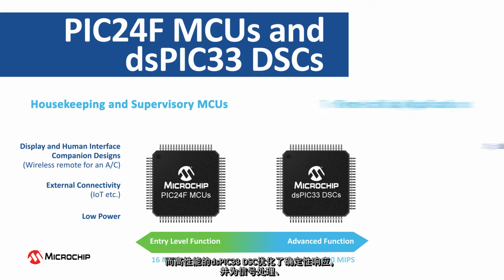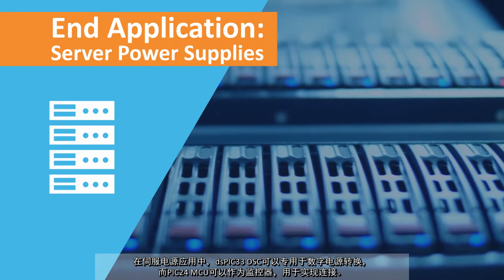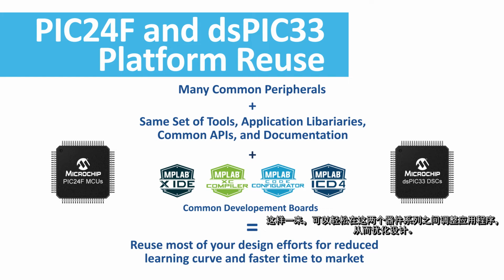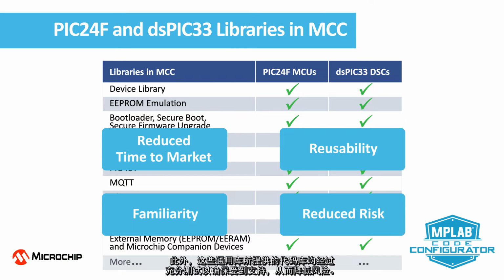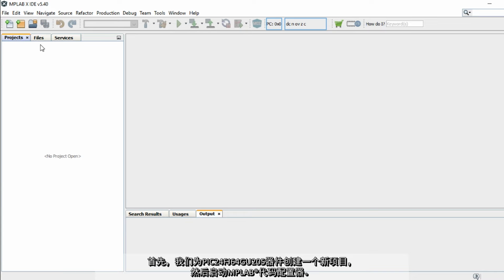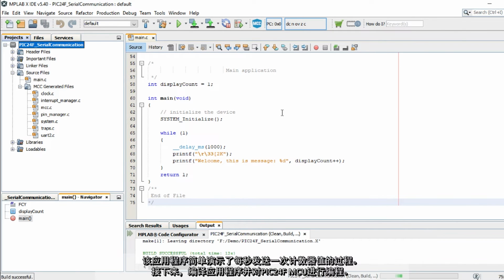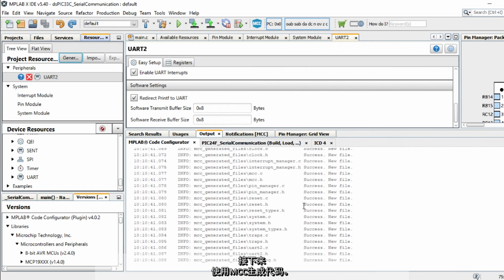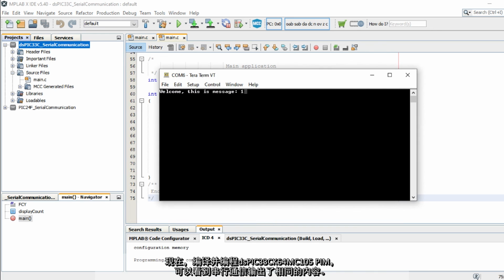PIC24F MCU和dsPIC33 DSC——在平台设计中轻松移植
本视频将向您介绍通用开发生态系统，使您能够在一个完整的平台设计中使用低功耗PIC24F MCU和强大的dsPIC33 DSC，并演示跨器件系列的轻松移植。